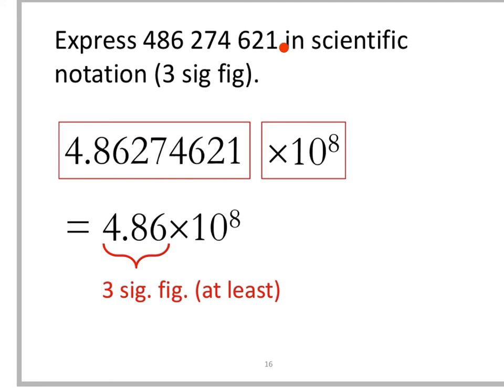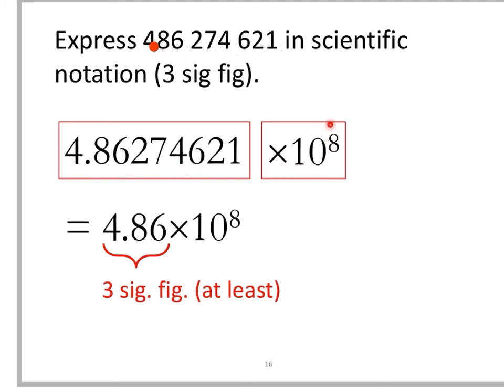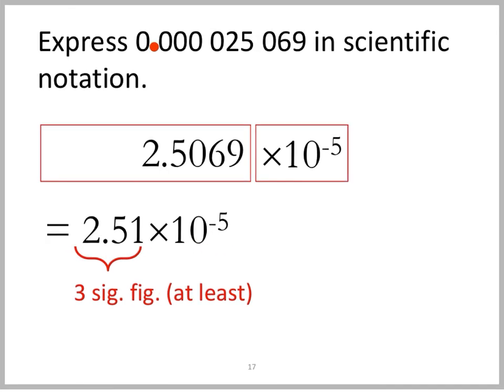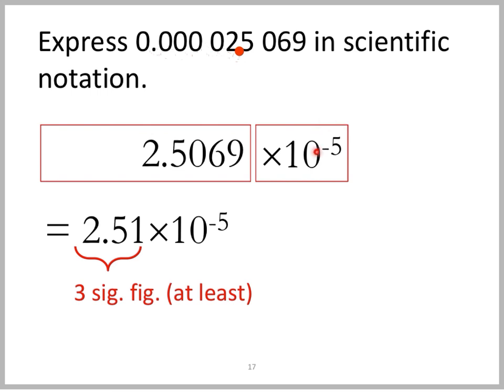2.2c Scientific Notation